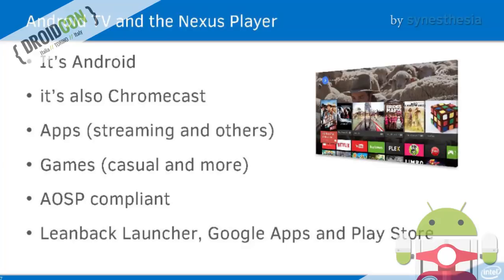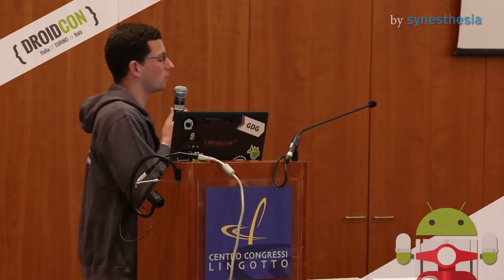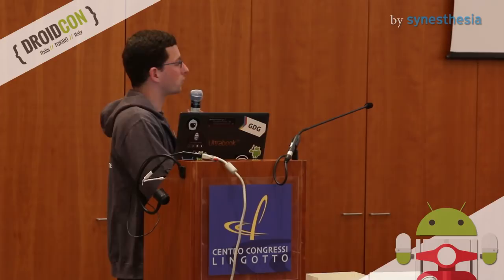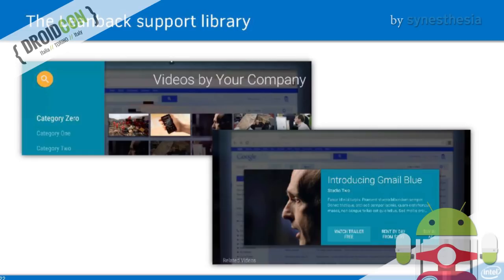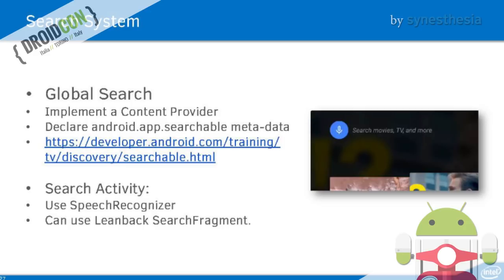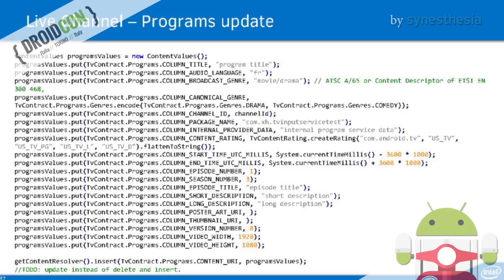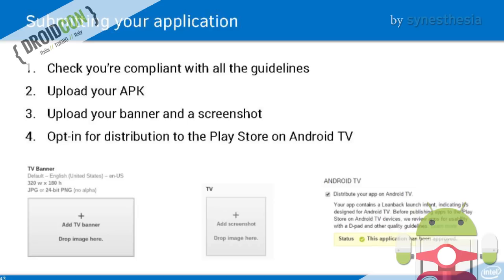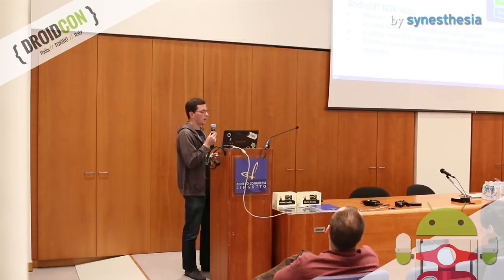Droidcon 2015 / Getting your app on Android TV - Xavier Hallade